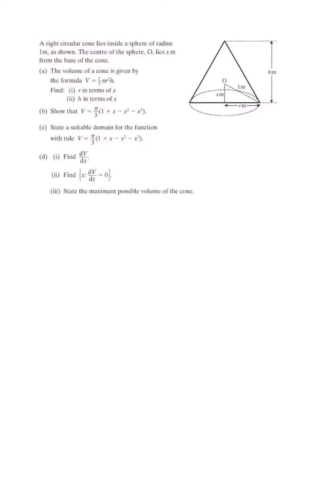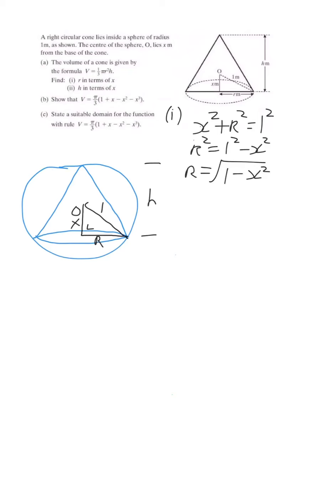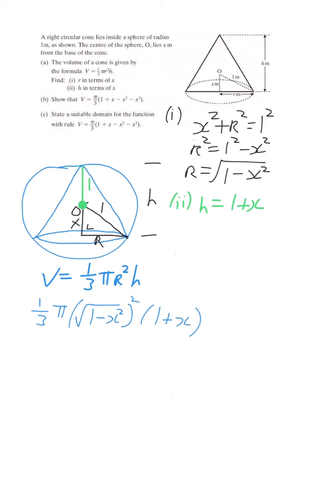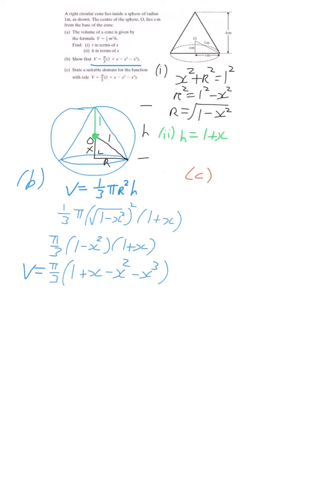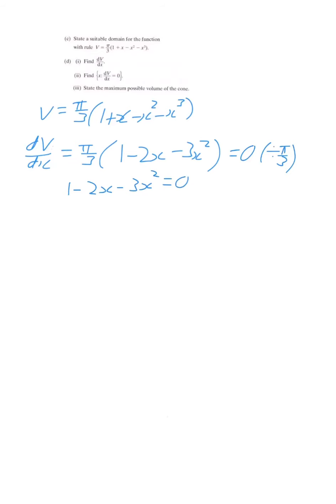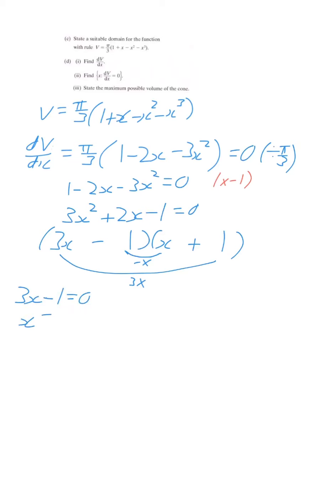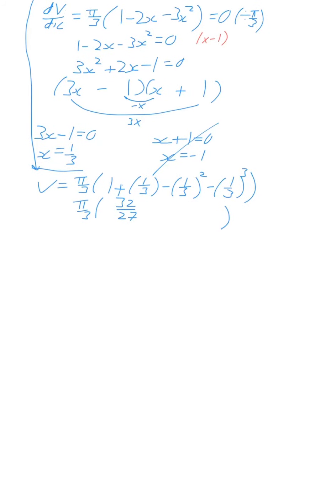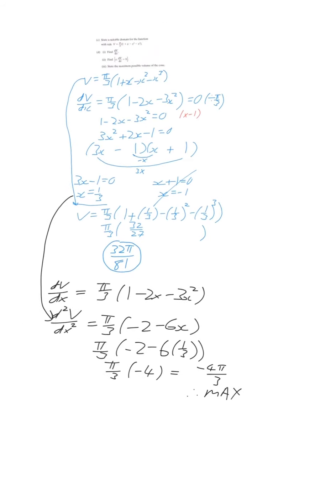Applied Differential Calculus shape question